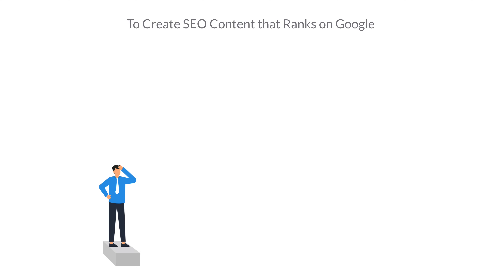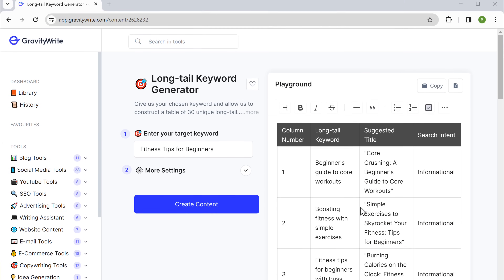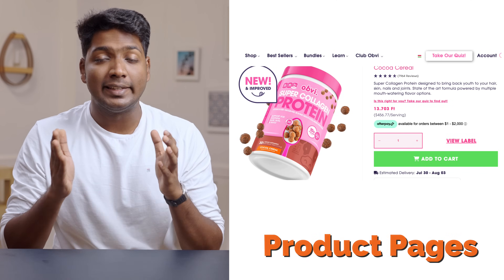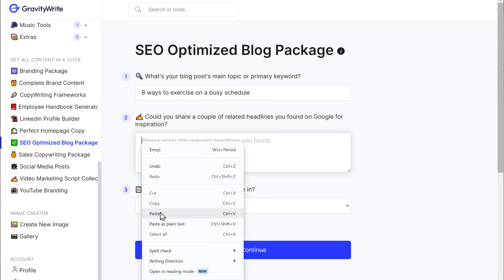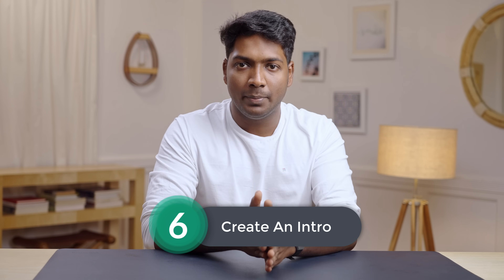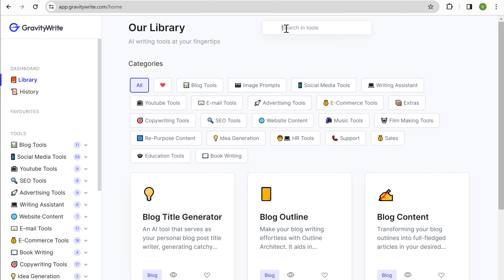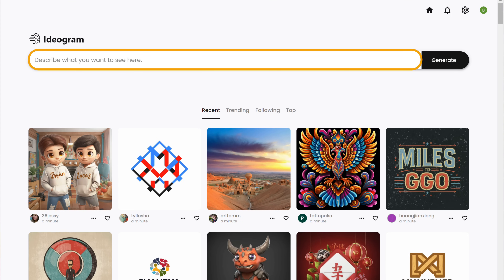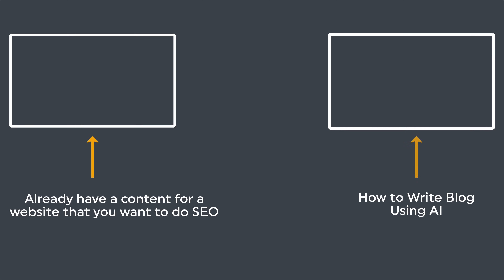How to Write SEO Content for Website | Ranks #1 🏆 on Google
00:00 Intro

00:30 Choose a topic

03:27 Create Content for the Topic

03:36 Find the Type of Content to Create

04:10 Create Headline

05:59 Creating outline

06:39 Create Intro for blog post

07:54 Create SEO content for blog post

09:05 Get Images for blog post

Struggling to get your website seen by the right audience? This video will help you create SEO-optimized content that ranks high in search results and attracts visitors!

We will discover a foolproof method for choosing engaging content using long-tail keywords, identifying high-ranking keywords, crafting headlines that grab attention, and using AI tools to find stunning visuals that elevate your content.

By the end of this video, you'll be able to create SEO-friendly content that drives traffic to your website

🎁 *Tools & Discounts*

🙌 *Officially*